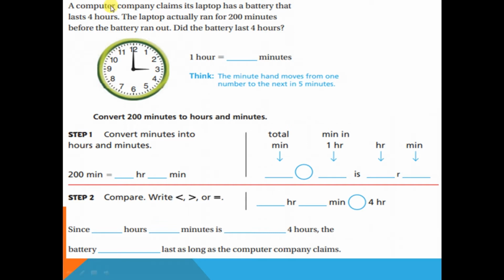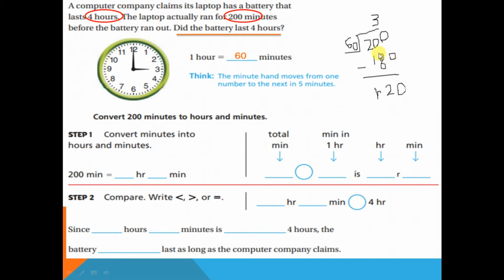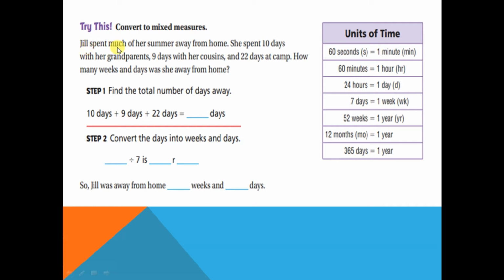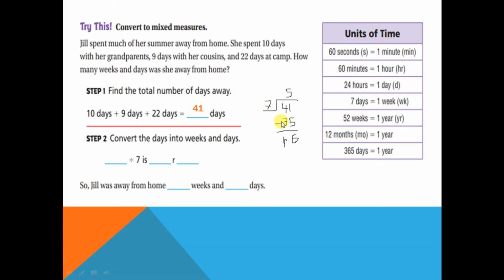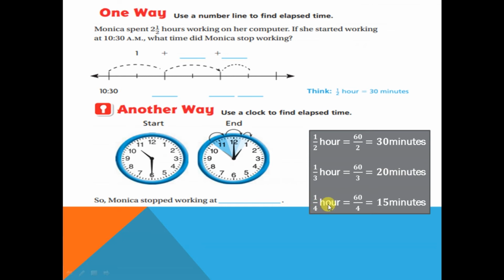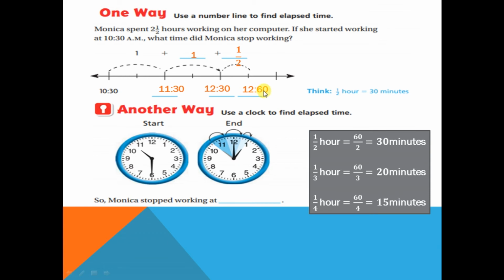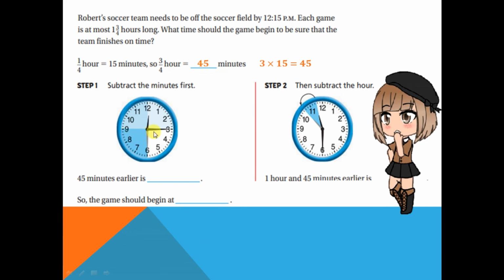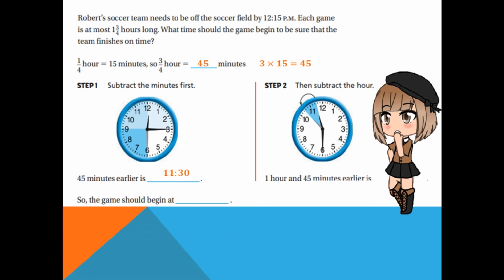Grade 5 Elapsed Time 10 7